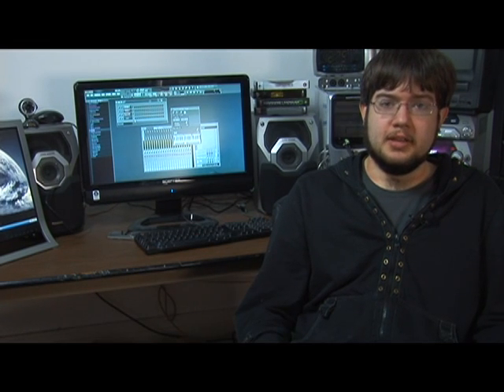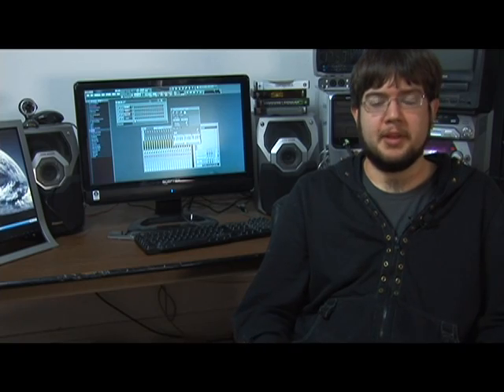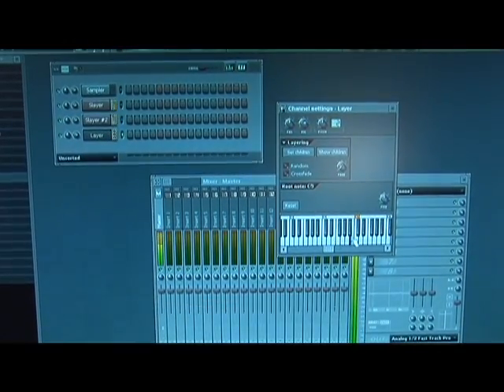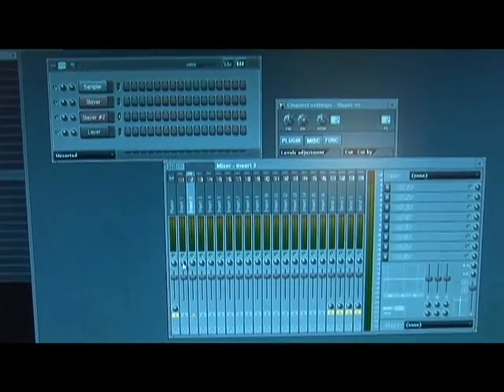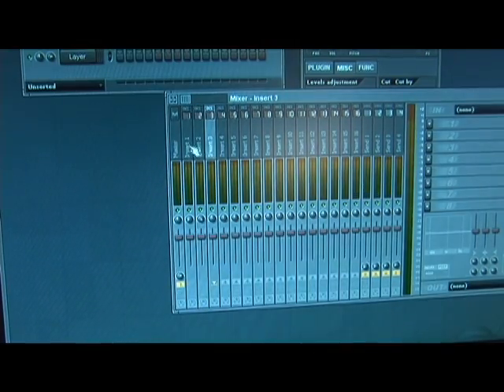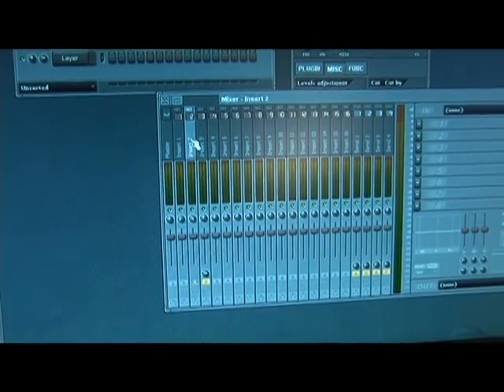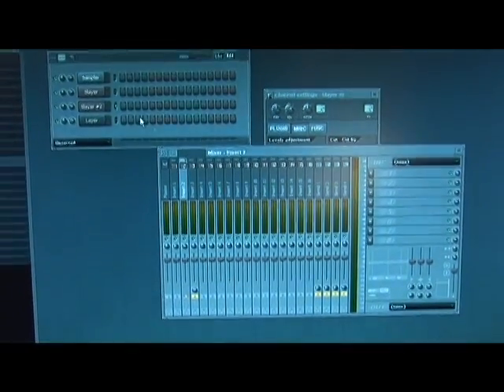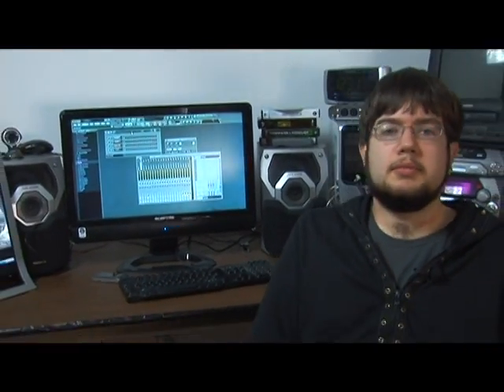Fruity Loops Studio: Slayer Guitar Emulator : Fruity Loops Studio Tutorial: Mixer Setup for Slayer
Use the mixer and panning features in Fruity Loops to adjust guitar sound. Learn how to use the mixer in the FL Slayer guitar emulator in this free digital audio workstation tutorial on how to use FL (Fruity Loops) Studio from an expert in music recording.